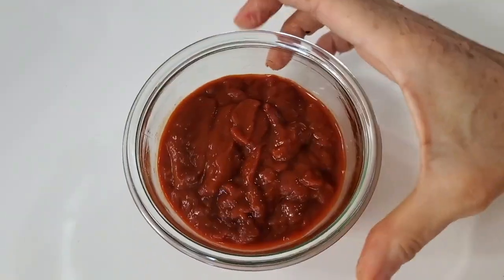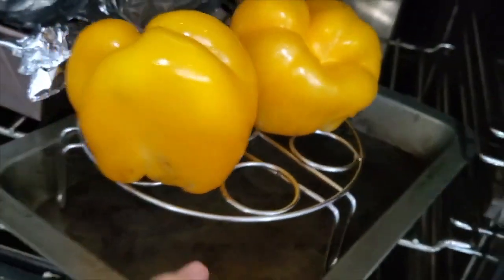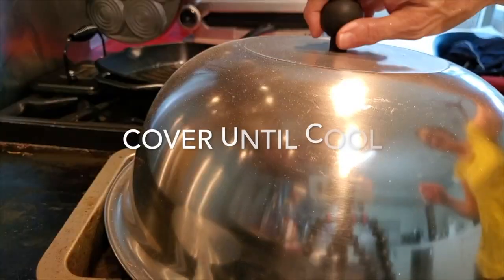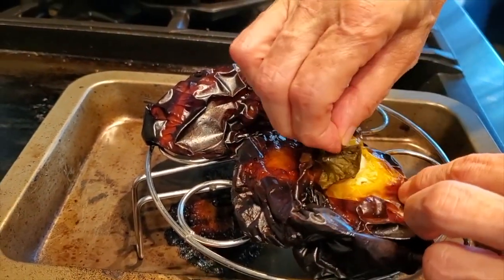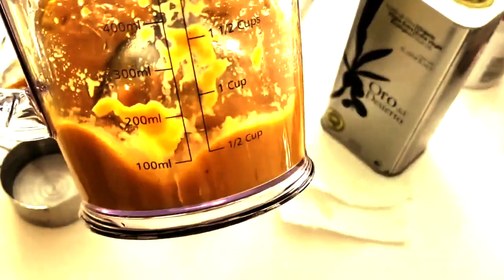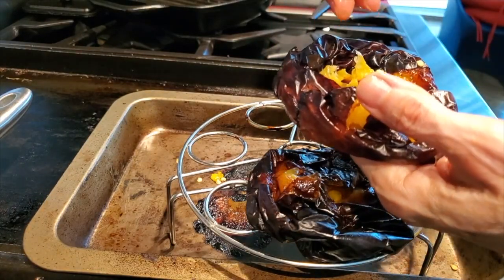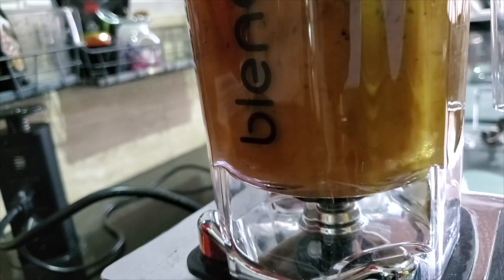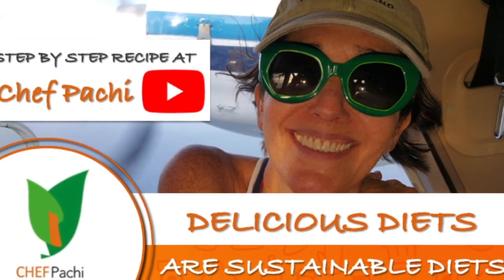How to Make TWO YELLOW BELL PEPPER SAUCES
2 amazing sauces from roasted yellow bell peppers. Great for eggs, wraps, salmon, tuna and finger-food. With 46% of your RDA for Vitamin C and at 9 Calories the tablespoon they are a miracle food.